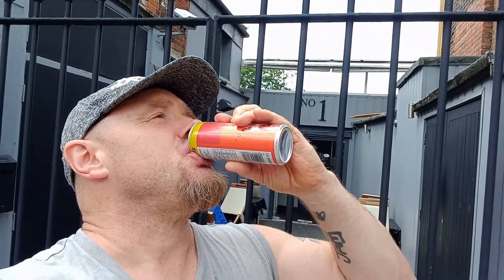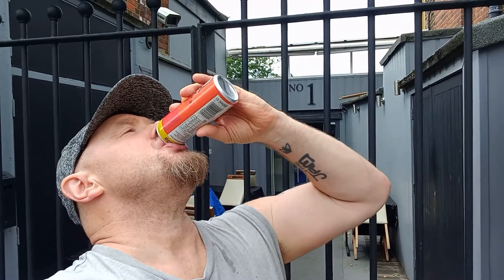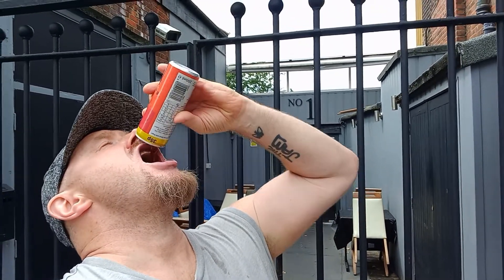Lord's drinks reviews #87 ~ Euro Shopper Cola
Today's drink of choice is the cheap Euro Shopper Cola

Filmed outside No. 1 The Avenue, Highams Park Lake, July 7th, 2022.